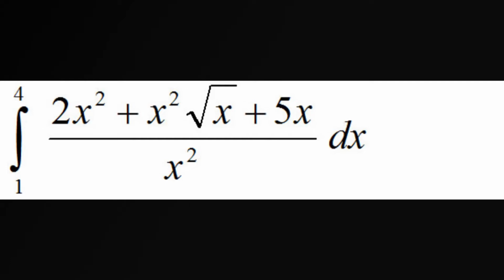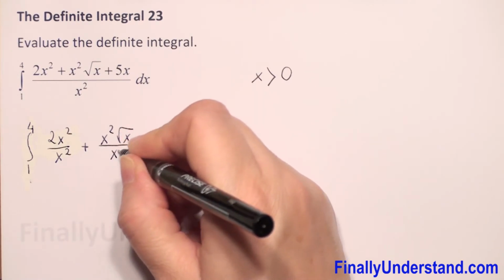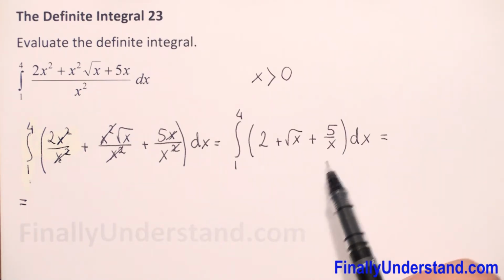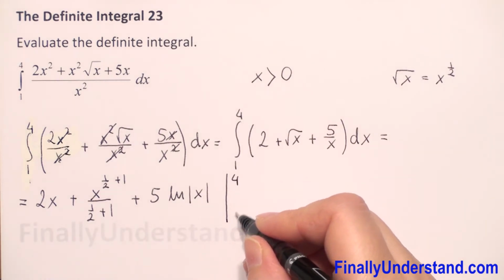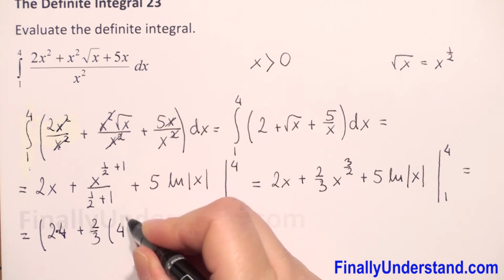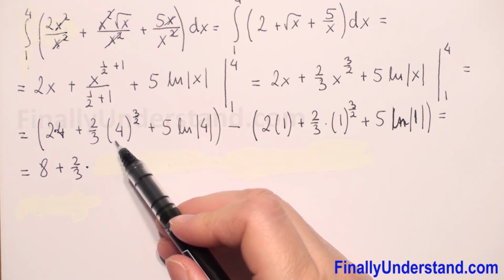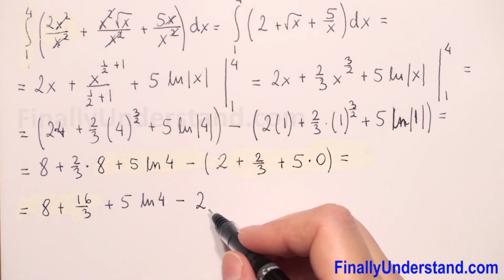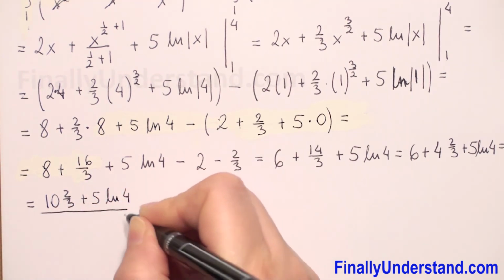Evaluate the Definite Integral | Calculus 23